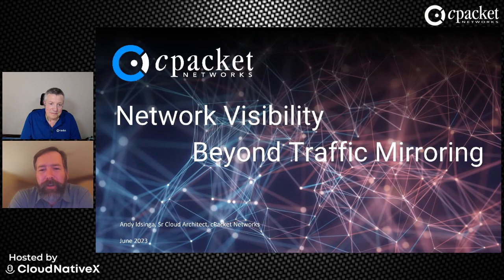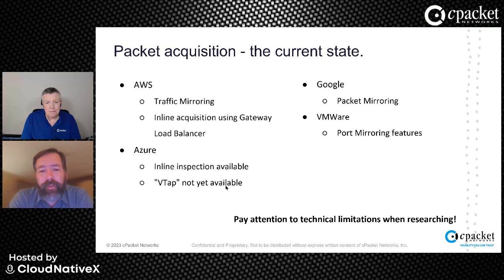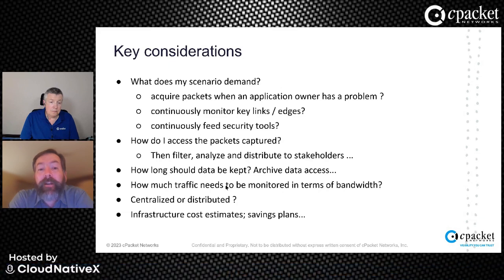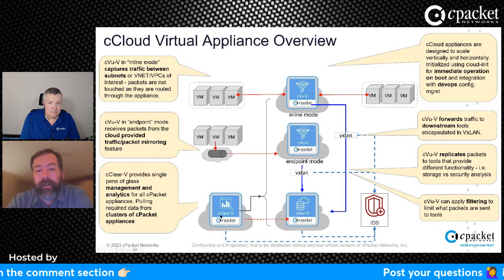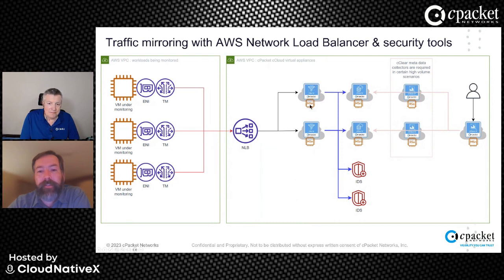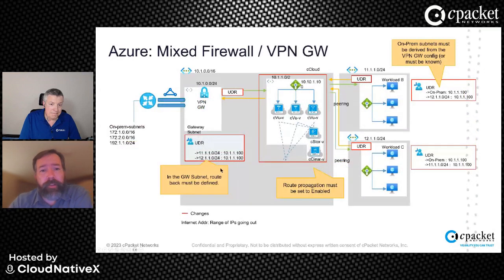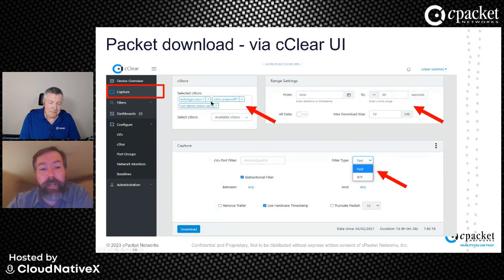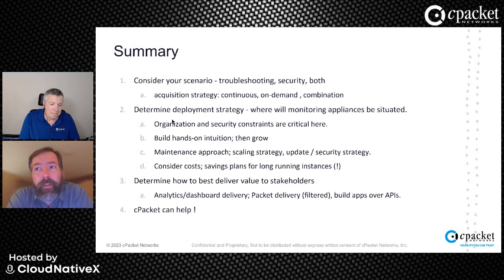Network Visibility Beyond Traffic Mirroring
As companies increasingly deploy business workloads into the cloud, it is becoming critical to have complete visibility into cloud network traffic for application performance and security. While some cloud service providers have offered traffic mirroring capabilities, it is simply not enough to achieve visibility for security delivery or observability for application insights without additional instrumentation.

Watch this informative webinar if you are a cloud, network, or security engineer, to learn about:
• Challenges with cloud traffic mirroring and why traffic mirroring alone isn’t enough.
• How to scale visibility and traffic mirroring by adding a virtual data brokering layer on top for better economy and control.
• How to round out observability by adding a virtual packet capture layer for root-cause-analysis and security forensics.